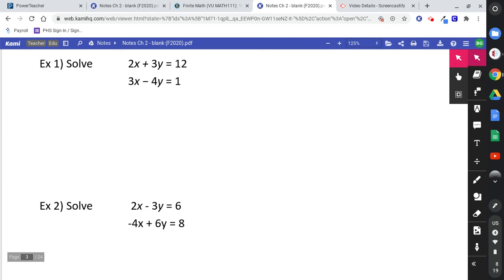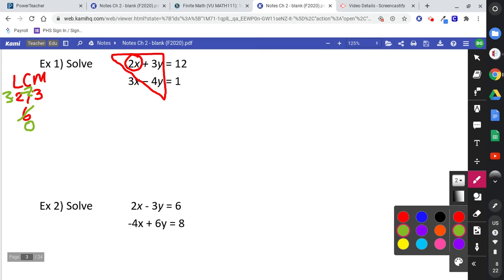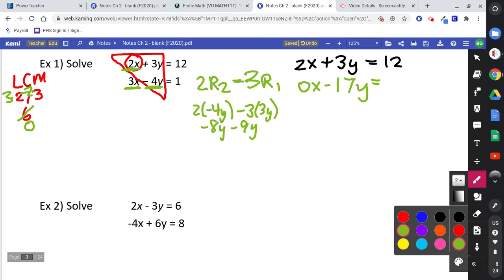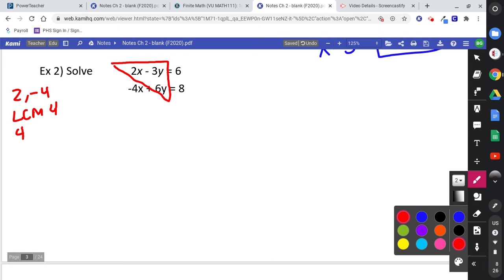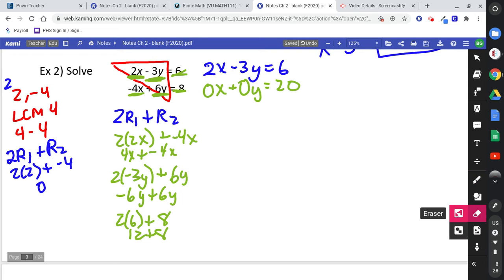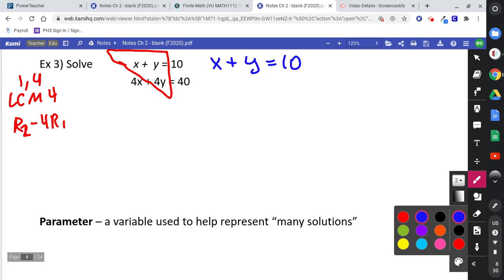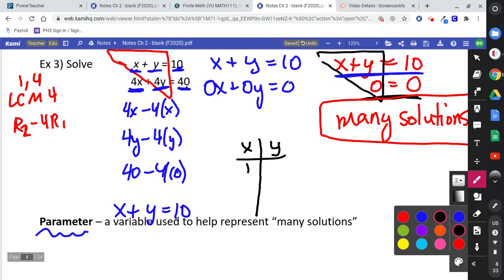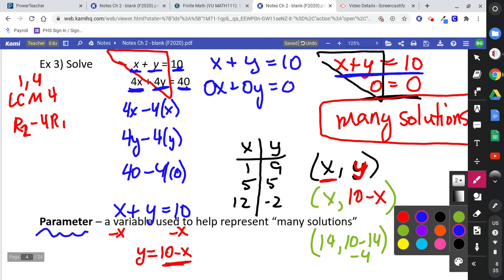FM 2.1 part2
Finite Math Notes 2.1 Echelon Method (2 of 3)